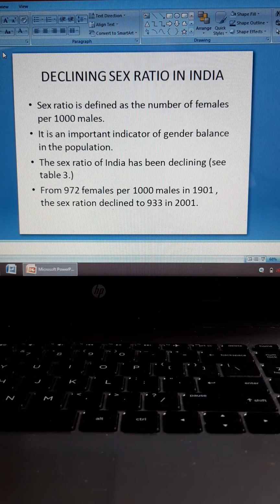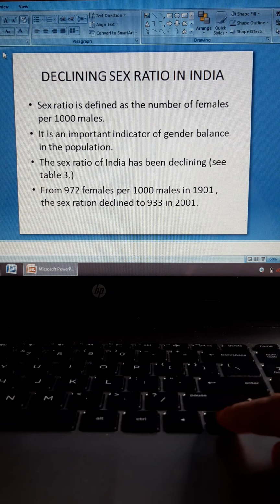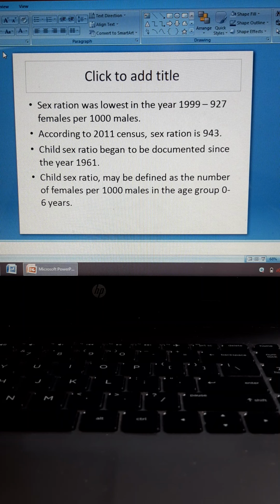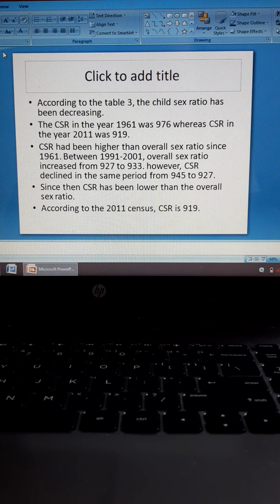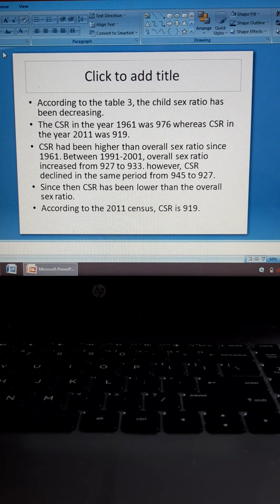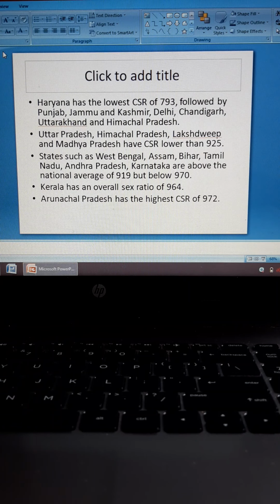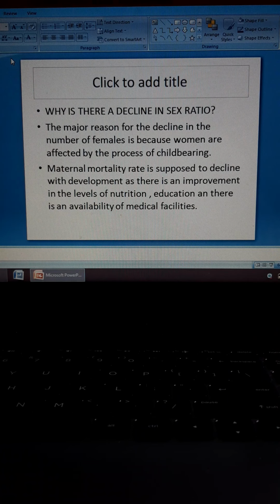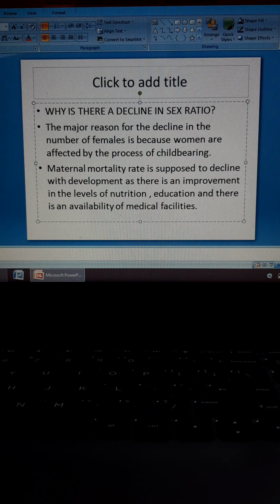NCERT SOCIOLOGY XII-CHAPTER II- PART VII